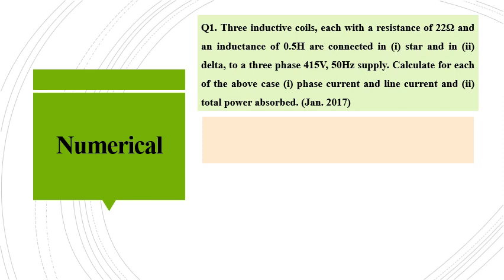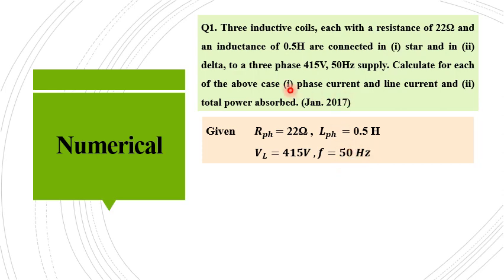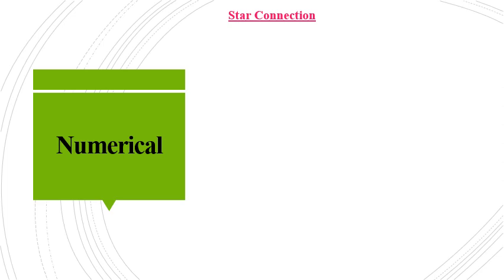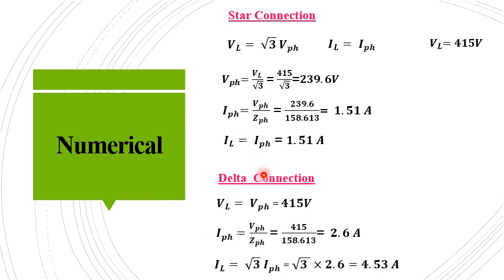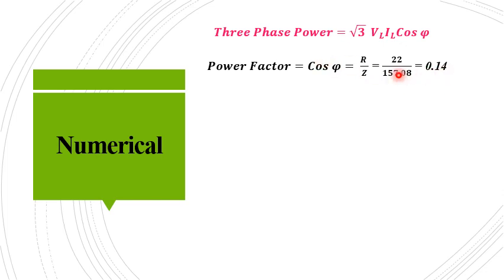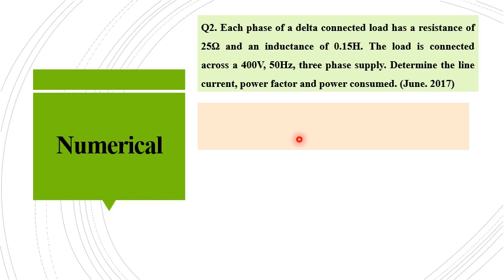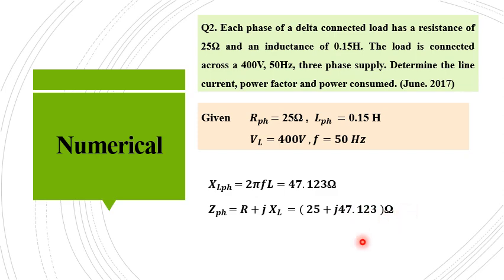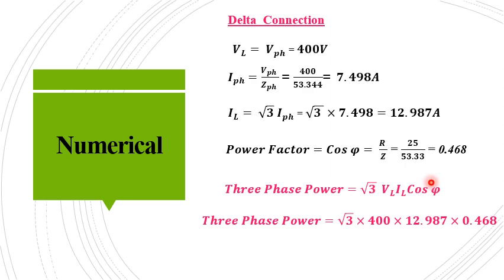EST 130 EE MODULE 3 PART 10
Numericals on Three phase systems